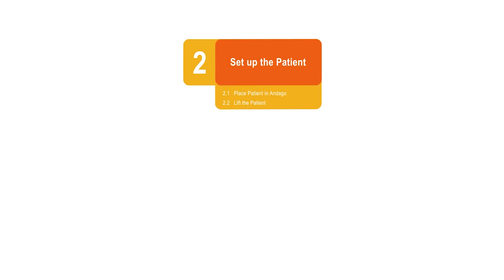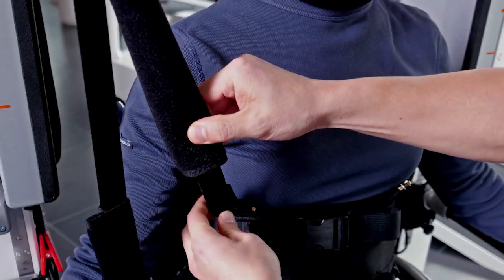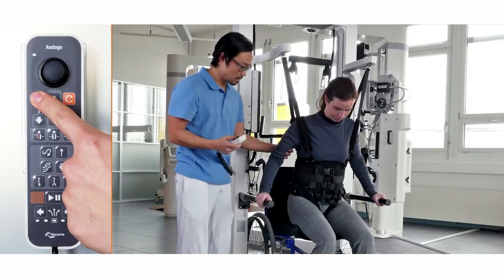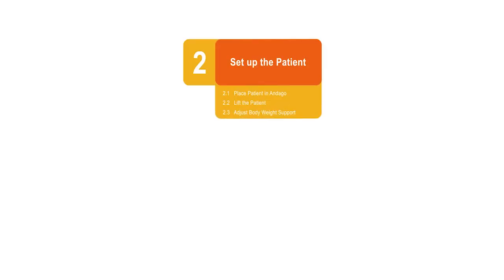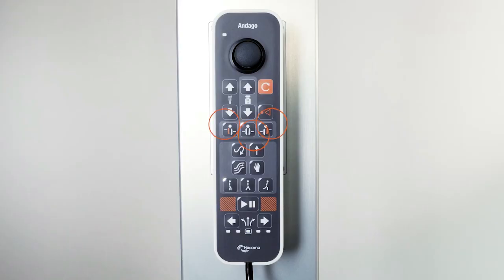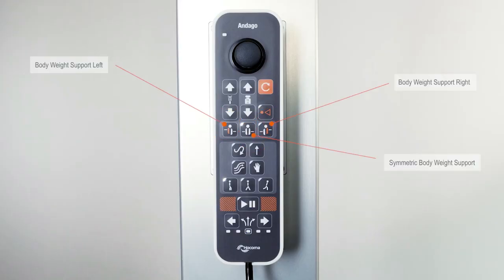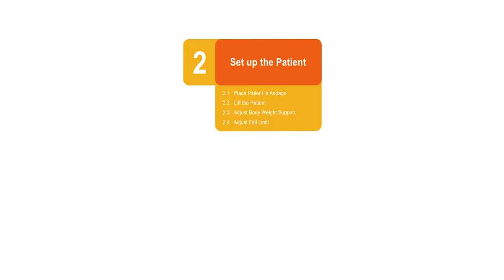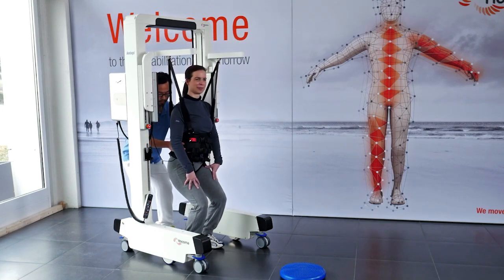Видеоинструкция: установка пациента в Andago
Ранее мы рассказывали, с чего следует начинать тренировку на Andago, и показали основные нюансы подготовки пациента — выбор корсета и фиксация ремней безопасности. Следующий этап — установка в реабилитационную систему.